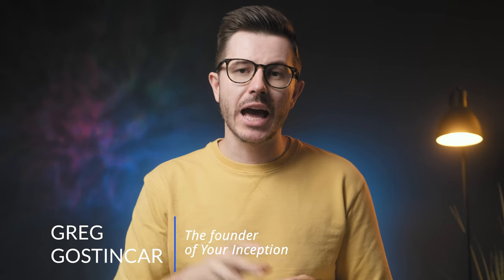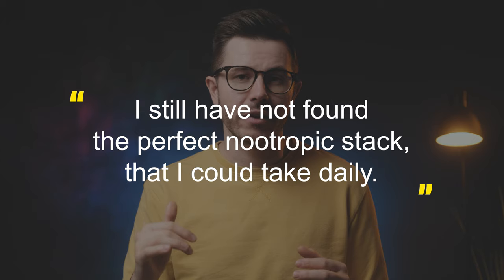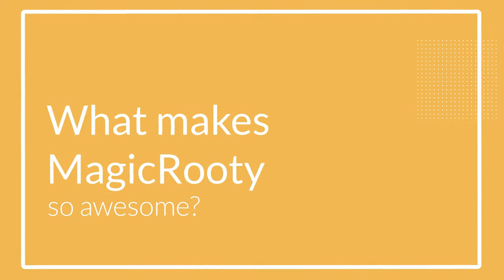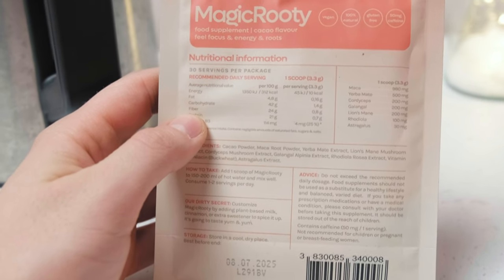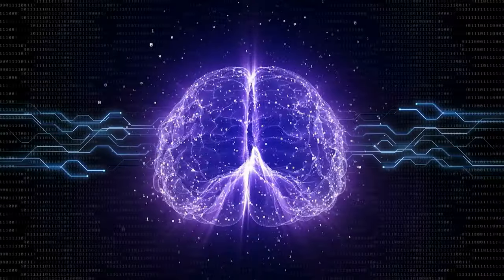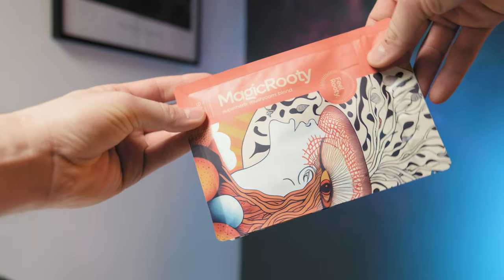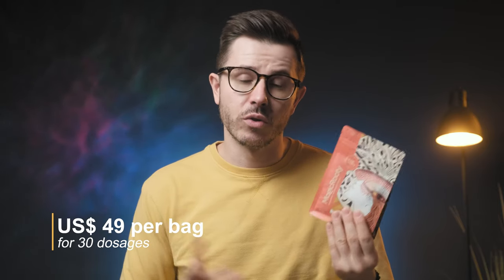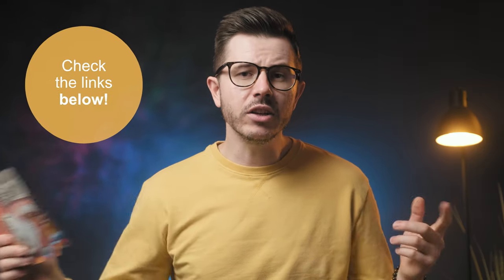Did I Create The Ultimate Nootropic Stack? MagicRooty Review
This is my new favorite nootropic stack of all time. After having tested over 250+ nootropic stacks, I finally found one that boosts my brain performance, improves my focus, increases my energy, and is absolutely amazing for long-term use. But, to be honest, I didn’t just accidentally find this stack in a random store - I actually made this product. Let me explain.

💊 Have trouble deciding which nootropics are the best for you? Complete the nootropics quiz and get my suggestions for nootropics that fit your brain chemistry, goals, and budget.